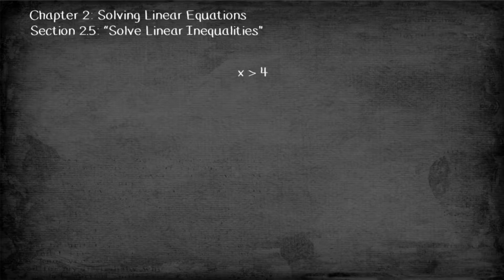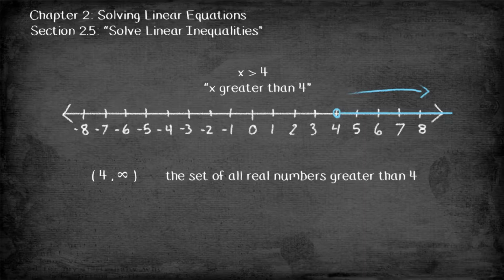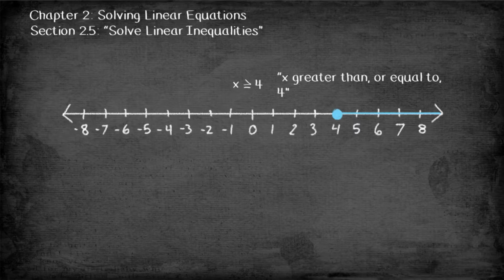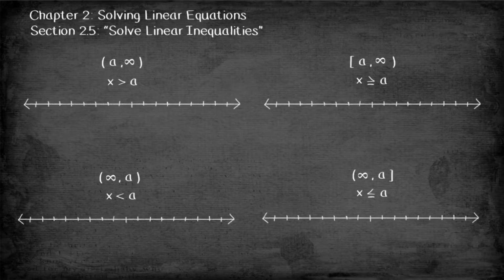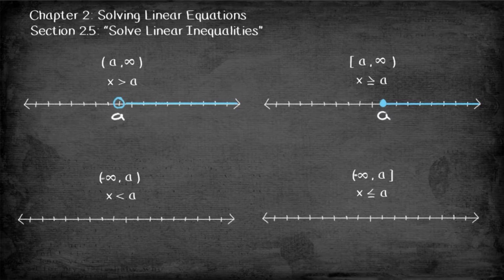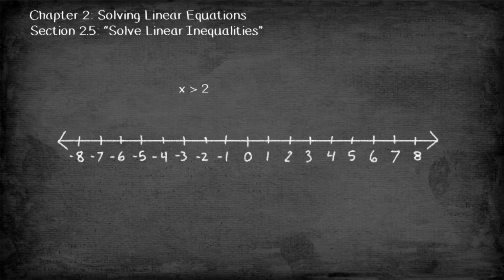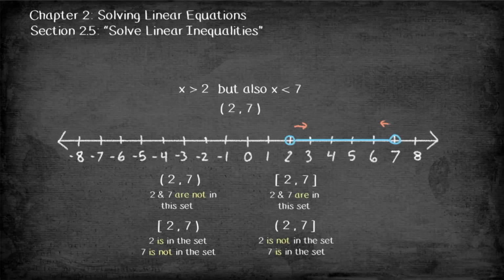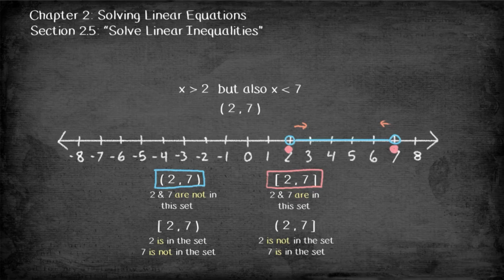Section 2.5, Video 1: Interval Notation